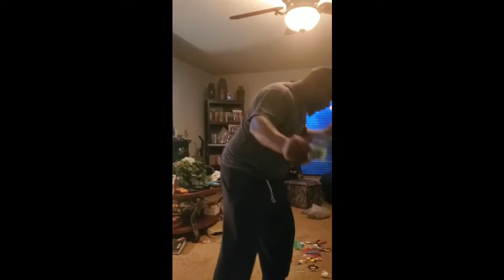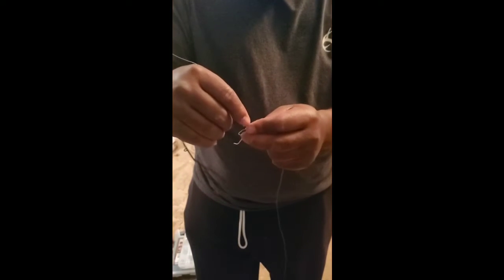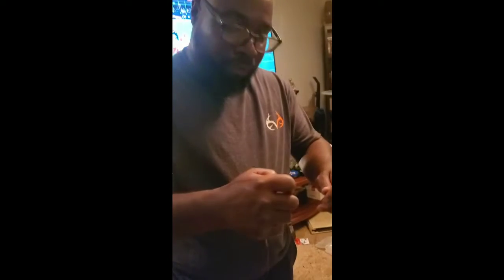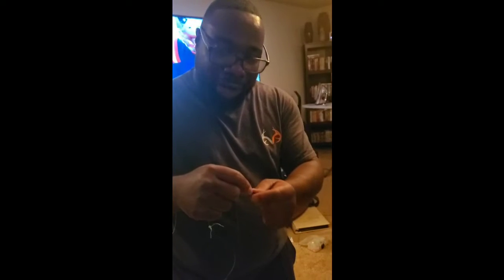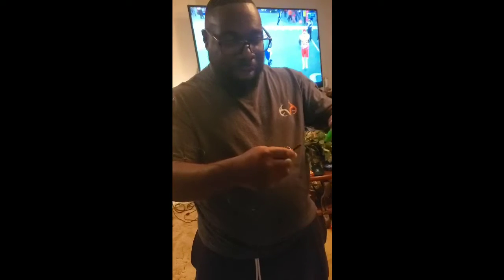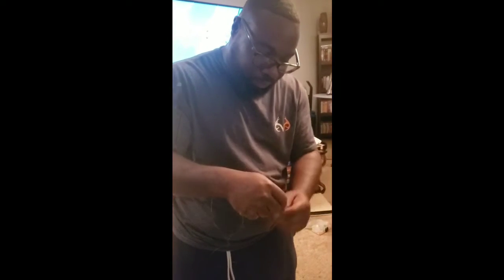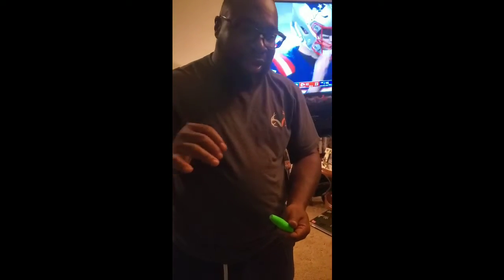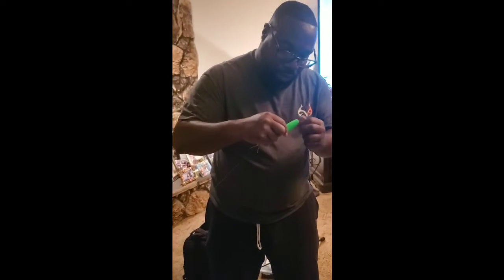How to make a Homemade Double Hook Crappie Rig! | Fly Guyz D.I.Y. | Fly Guyz TV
Hello Fly Family!! Check out how I make my own Double Hook Crappie Rig! Items used are included in the video.

Intro & Outtro: Better One – Ace Virtuoso

Video Edited by: Jessica Brown